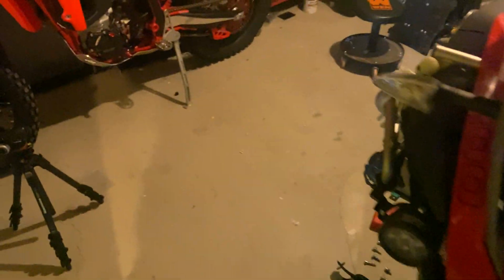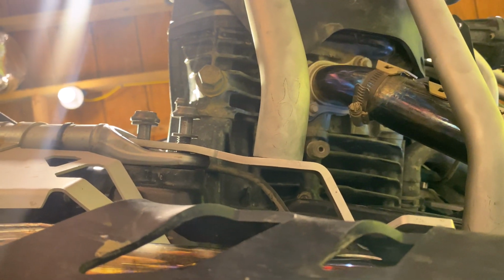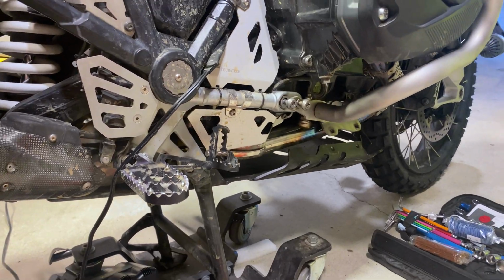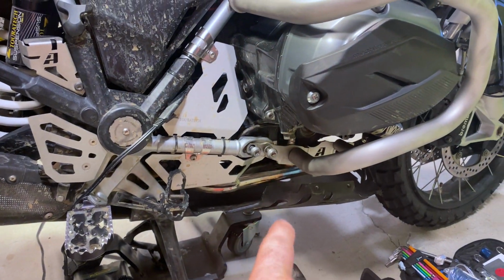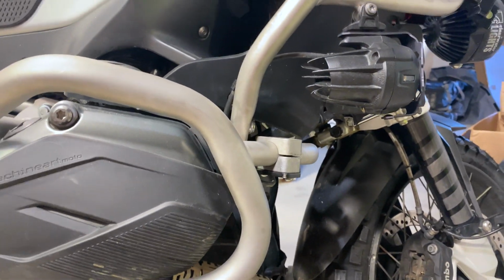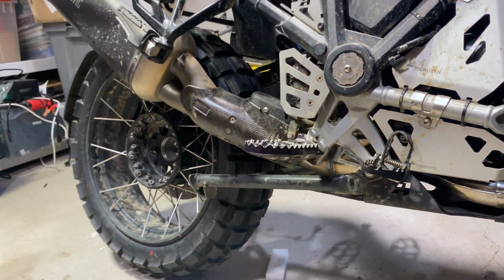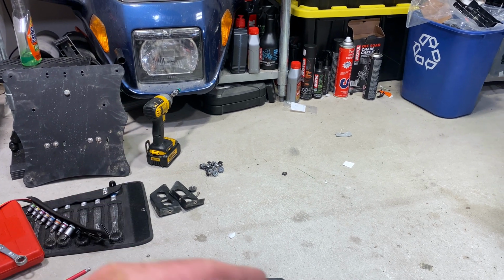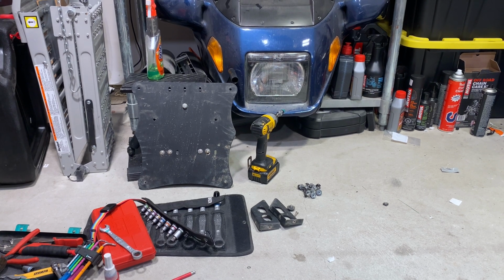Vlog: Prepping the Motorcycles for a Trip Part 2